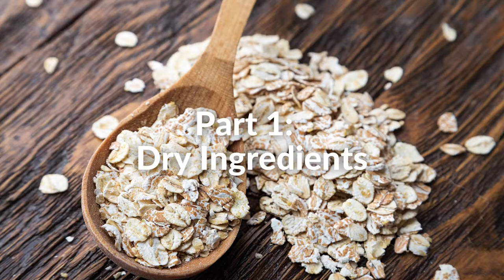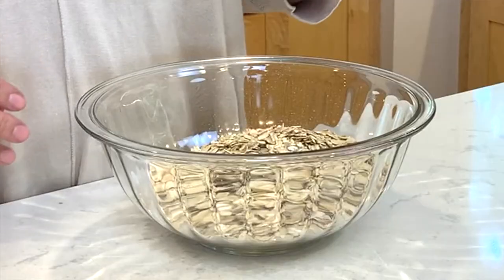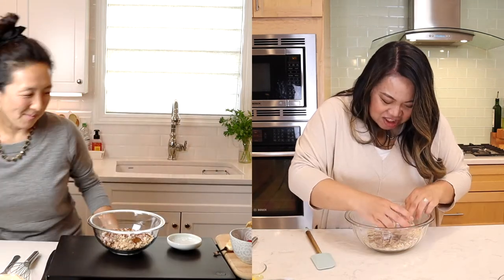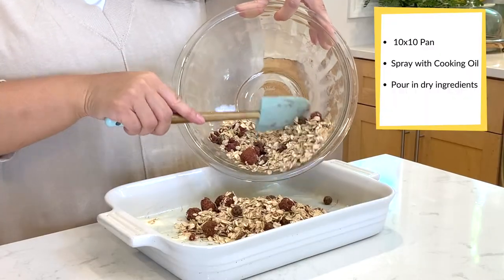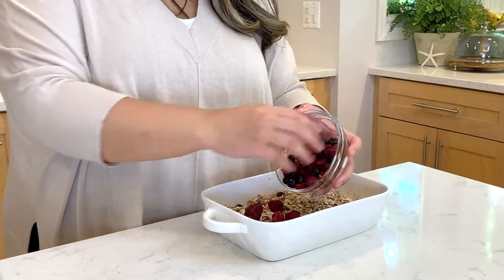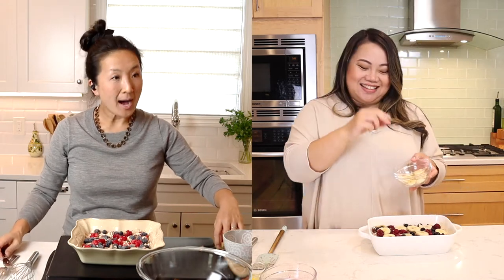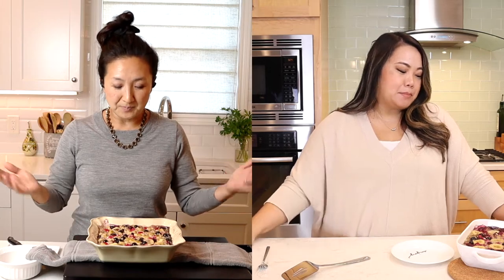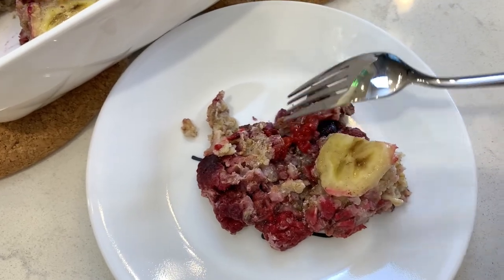Celebrity Recipe Review: HGTV's Christina El Moussa Anstead Haack's Healthy Berry Oatmeal Bars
We love the designs by HGTV's Christina Haack from Flip or Flop and Christina on the Coast, but will we love her healthy recipes? Christina Haack shared her favorite healthy snack recipe for Berry Oatmeal Bars and we had to try it. She's a declared health nut and we wanted to see if being healthy also meant no flavor. It's an easy recipe, mixing our dry and wet ingredients and then baking our bars. The question is, will a no sugar granola bar satisfy our hunger? Will we stop buying store granola bars? Will our kids embrace no sugar in their diet? Will us mom's feel better making and feeding our kids healthy treats? Lots of questions, only one way to find out. Will this be a flip or a flop?

QUICK TIPS WE LEARNED AFTER TEST:
1. Do not do the 2 cups of unsweetened almond milk. This measurement has to be wrong as it made our bar into oatmeal even after baking longer than noted. Maybe it's 2 tablespoons? Or 1 cup? We weren't excited enough to try it to see.
2. If you want sweetness, there is none in her recipe. You can add honey or agave or a little brown sugar to sweeten it up.
3. If you too get mush, we did add a 1/2 cup of sugar to the mix and made oatmeal. Just stick in your fridge to eat over the week as it's a lot.